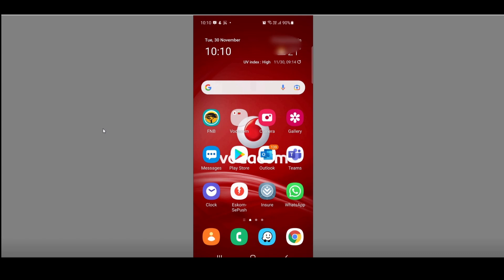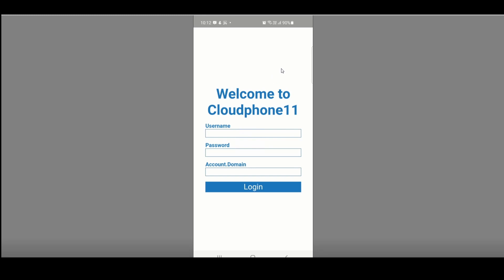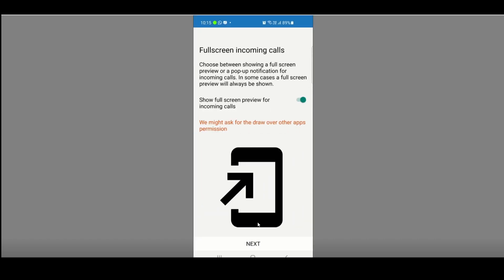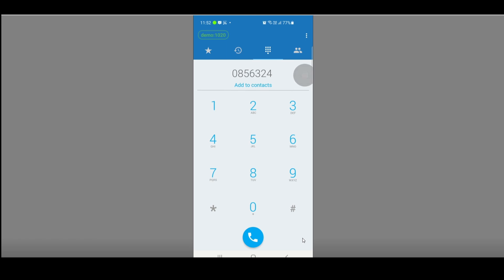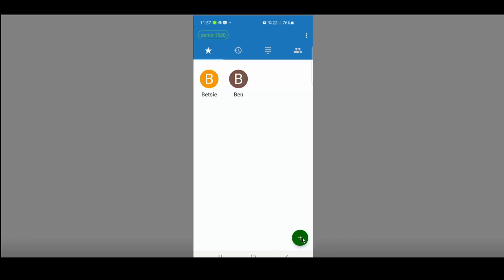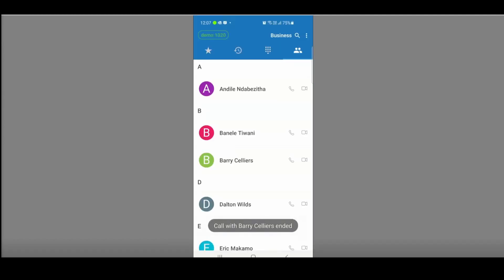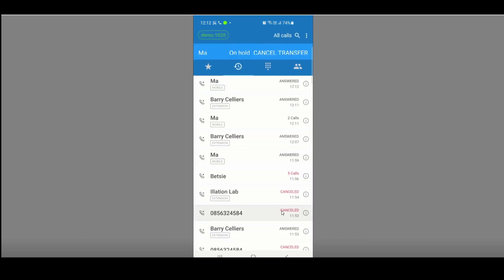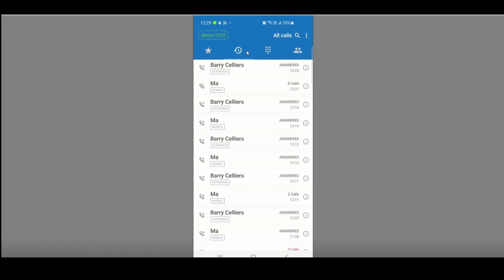VOD - User Instructions on Cell phone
This is a guidance on how to use VOD on your cell phone